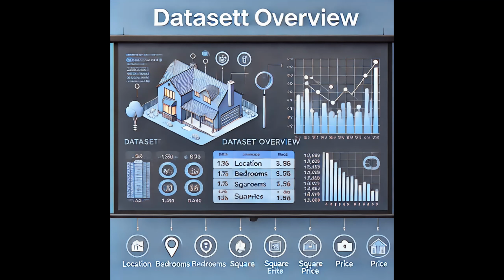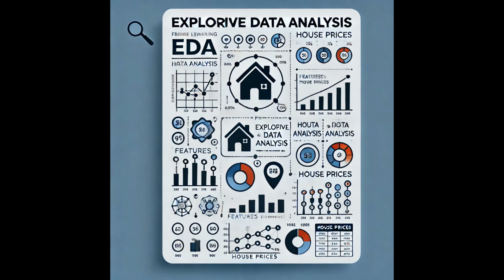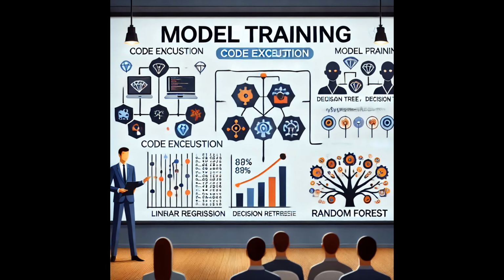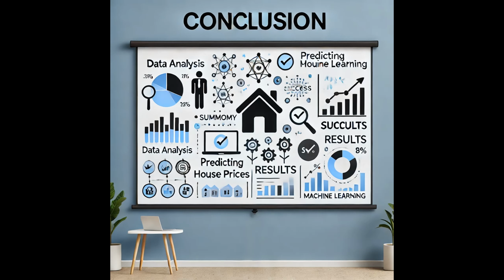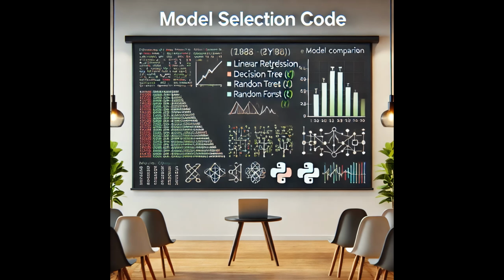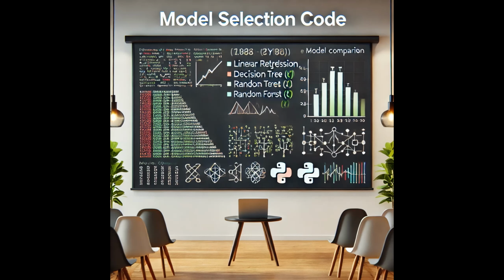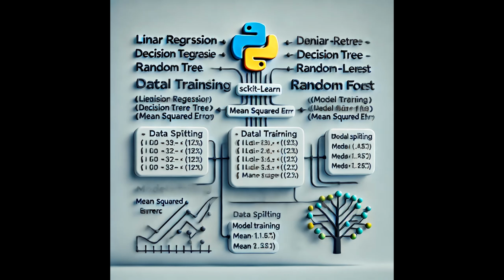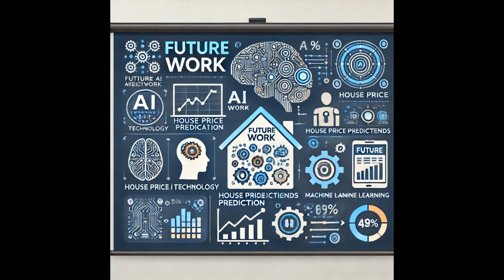Predicting House Prices Using Machine Learning | Regression Analysis Project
Discover how machine learning is used to predict house prices in this comprehensive regression analysis project. From data preprocessing to model evaluation, we walk through every step of building a machine learning model that can accurately predict house prices. Learn about the importance of exploratory data analysis (EDA), feature selection, and various regression models like linear regression, decision trees, and random forest. This video is perfect for data science enthusiasts and anyone interested in the applications of AI in real estate